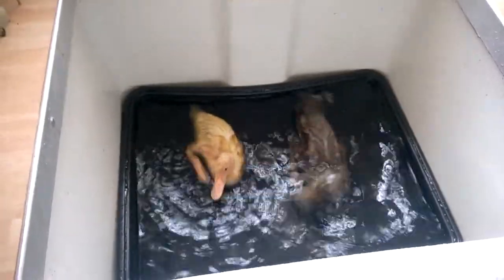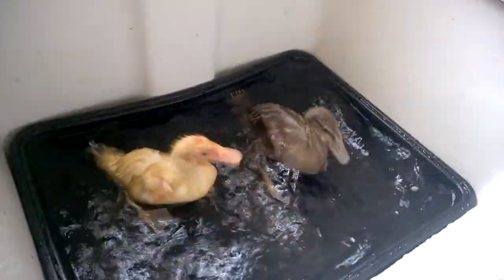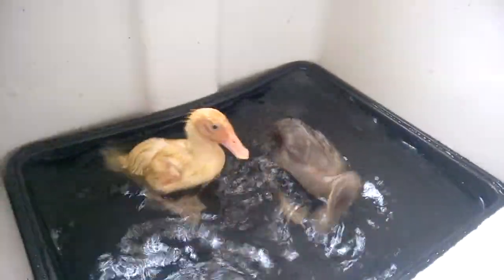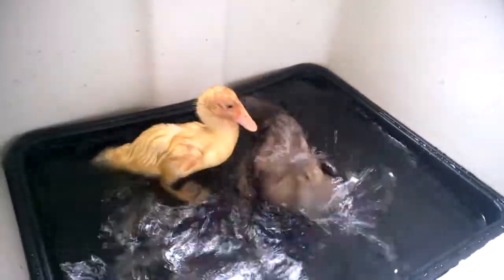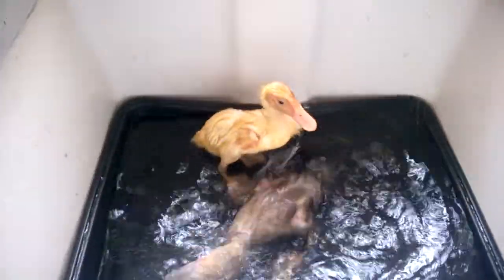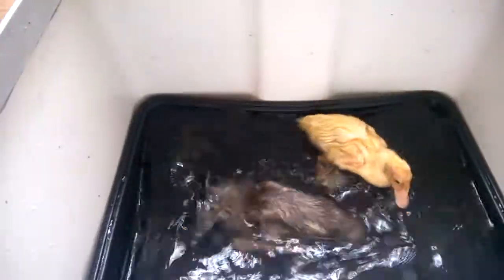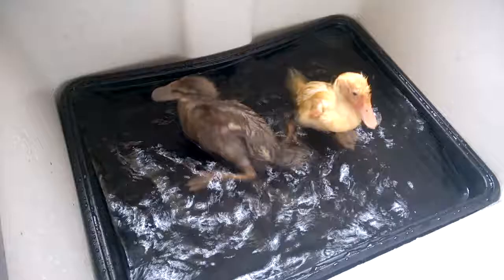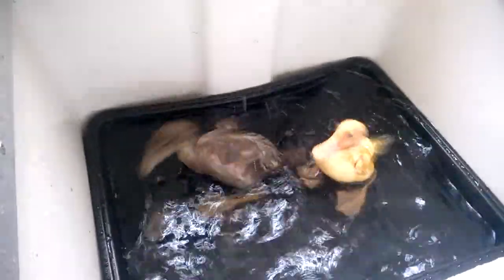Ducklings swimming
Betsy and Forrest swimming! With ducklings, you should make sure they can stand in the water so they don't get waterlogged and drown. They're growing so fast!